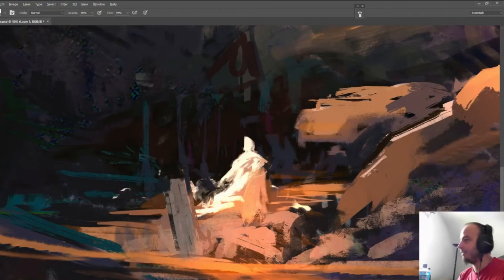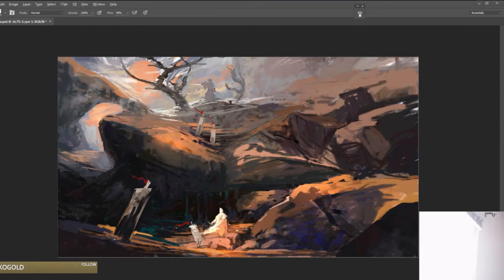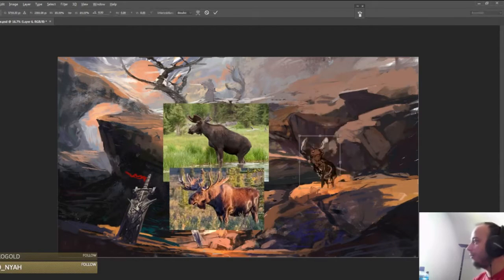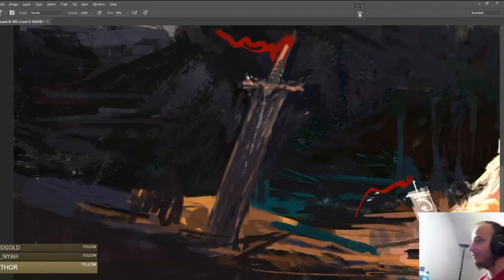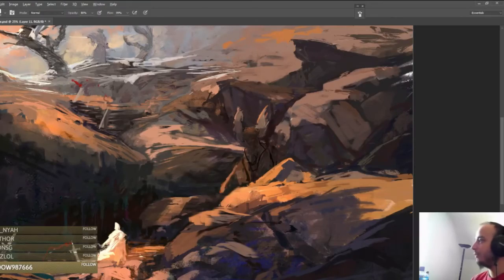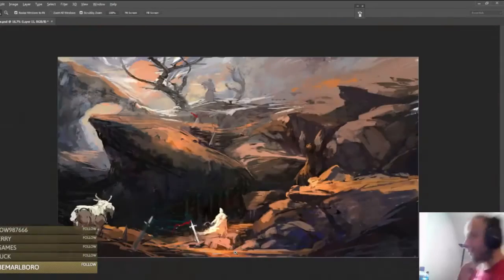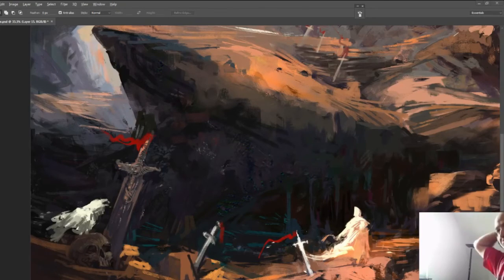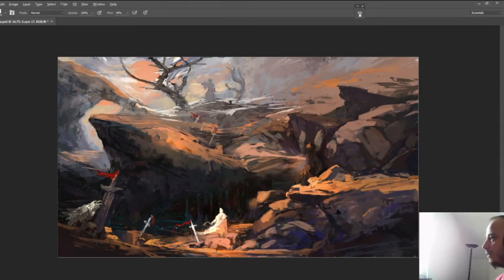The Final Journey